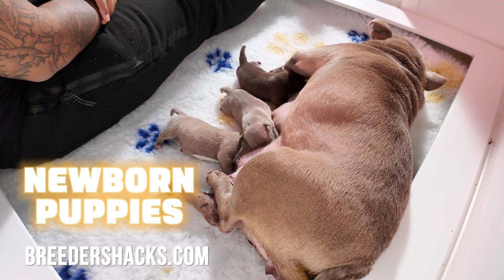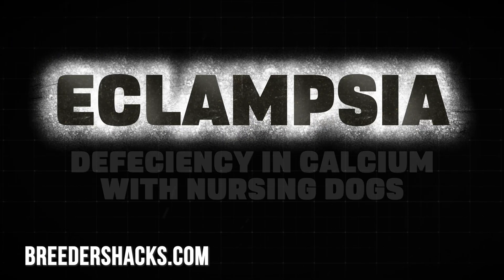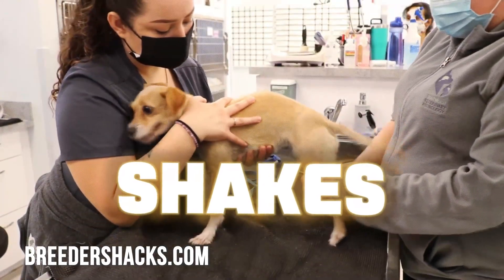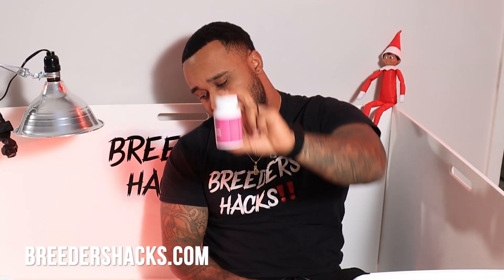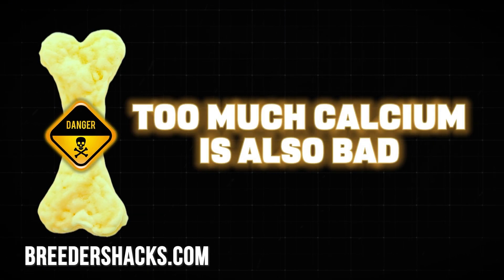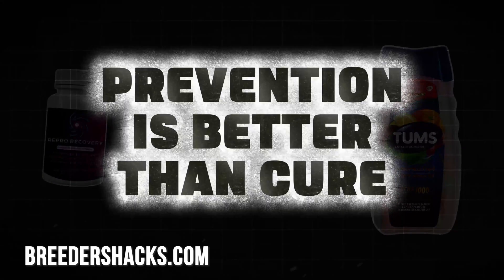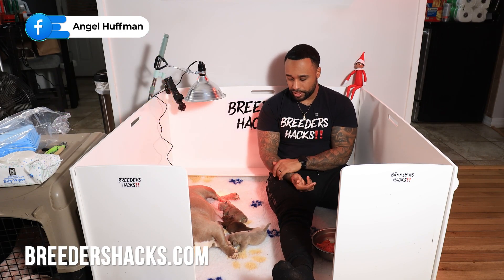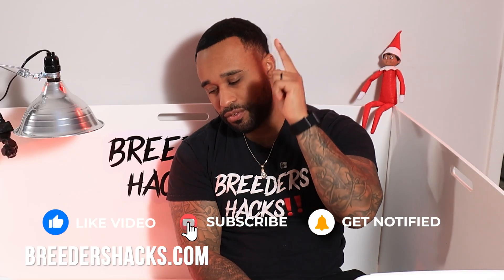Eclampsia in Dogs: Early Signs & Prevention Tips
I’ve seen too many breeders lose good females to eclampsia just because they didn’t know what to look for. In this episode, I share what we do after every litter to prevent it, and what the early warning signs really look like. This one’s not just important — it’s a lifesaver. Eclampsia in dogs is a serious, life-threatening condition that can hit fast after whelping. In this video, I break down how we prevent eclampsia right from the start using postnatal support, calcium management, and early monitoring. I also show the early signs of eclampsia that every breeder needs to catch before it’s too late. For any breed, this is a must-watch.
Your journey to becoming a better breeder, Make sure to visit our information center 📚 on our website for all our information, charts/Dosages, products & also follow us on Instagram and Facebook for more of our stud dogs⭐️, tips, tricks and updates‼️👇

👉BreedersHacks.com (information center & online store)
👉BreedersHacksCommunity.com (our Community)
👉BreedersUniversity.com (our online class)